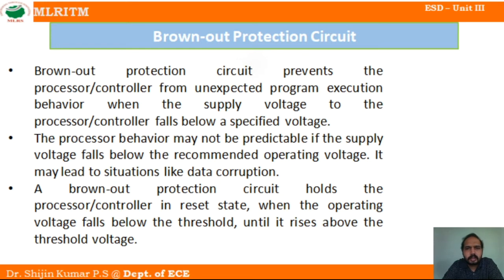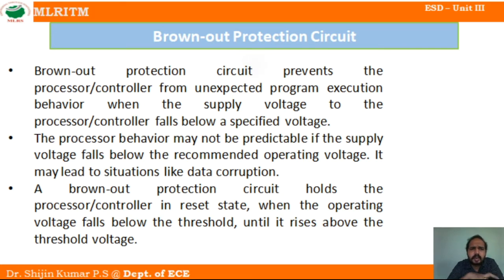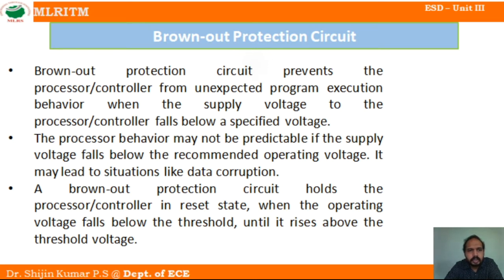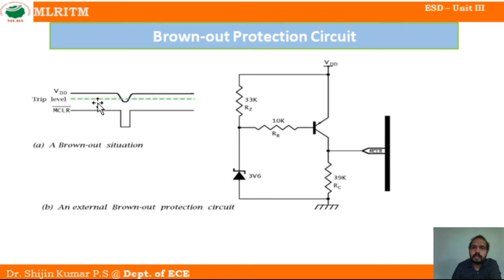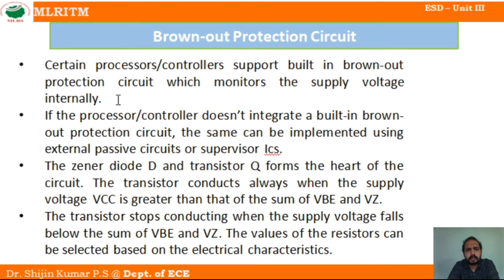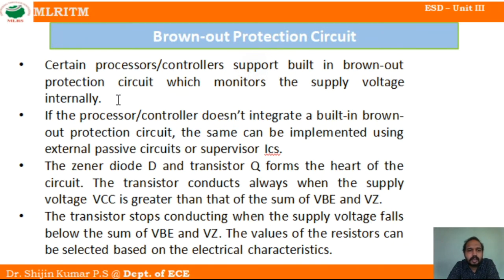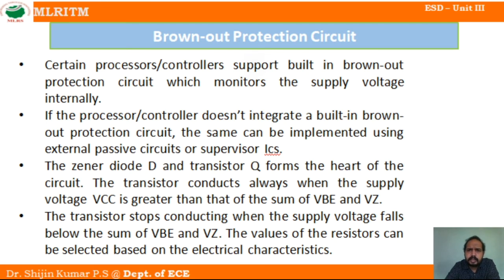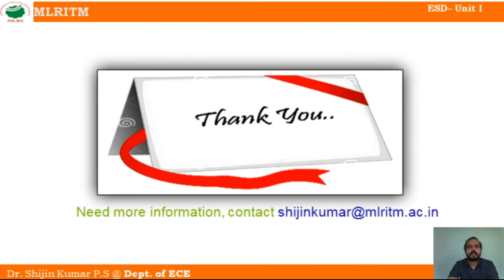ESD UNIT 3 LECTURE 5_Brownout Protection Circuit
Brownout Protection Circuit